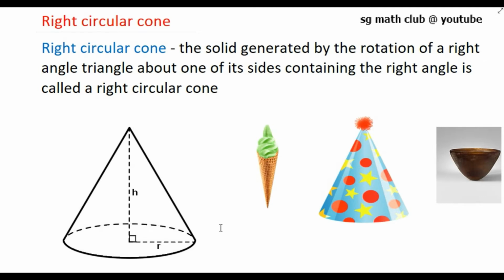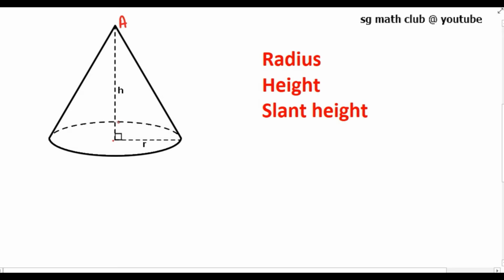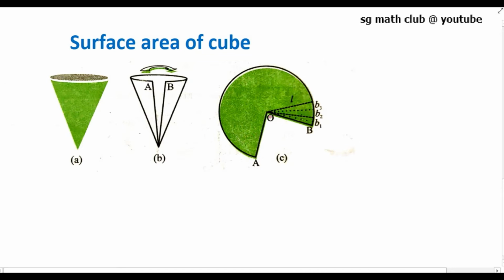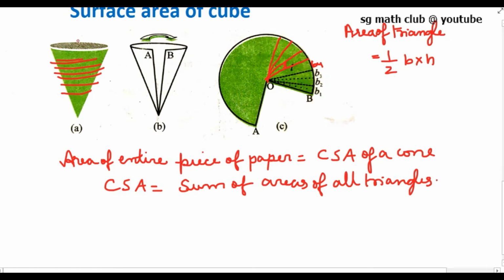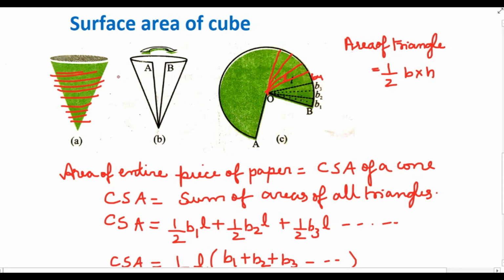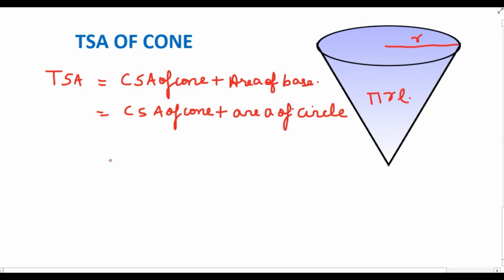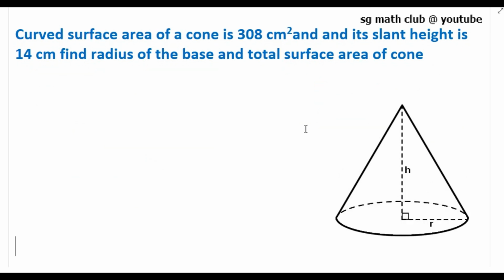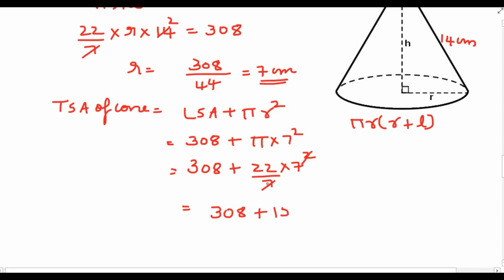Surface area and volume class 9 CBSE- Surface area of cone s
Surface area of cone (derivation)
 Curved surface area and total surface area of cone